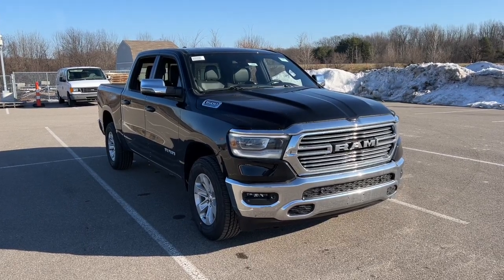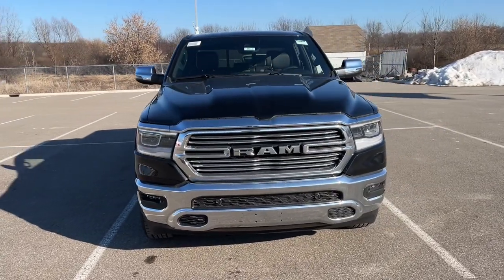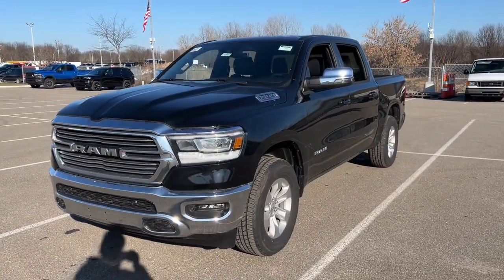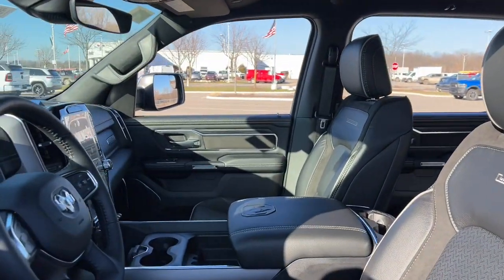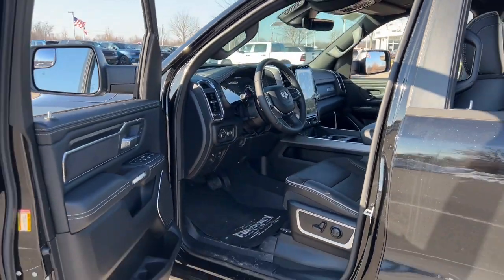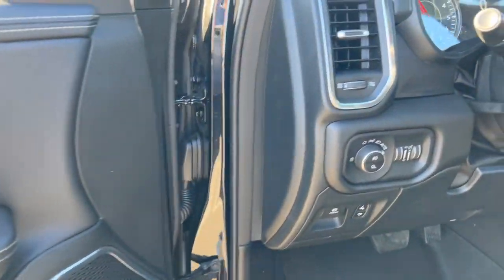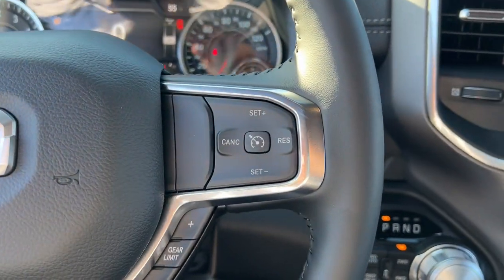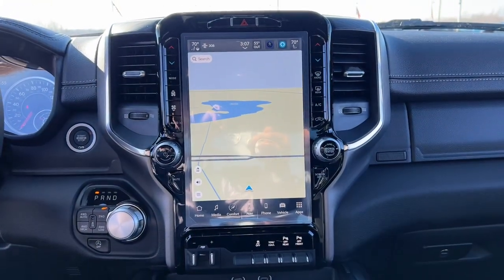2024 Ram 1500 Lapeer, Oxford, Davison, Imlay City, Lake Orion LD24D163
Diamond Black Crystal Pearlcoat New 2024 Ram 1500 Laramie available in 1515 S. Lapeer Road, Lapeer, Michigan at  Jim Riehls Friendly CDJR of Lapeer. Servicing the Lapeer, Oxford, Davison, Imlay City, Lake Orion, MI area.

2024 Ram 1500 Laramie - Stock#: LD24D163

2024 Ram 1500 Laramie Diamond Black Crystal Pearlcoat 8-Speed Automatic HEMI 5.7L V8 Multi Displacement VVT eTorque 4WDbrbr$14235 off MSRP! 2nd Row In Floor Storage Bins 4G LTE Wi-Fi Hot Spot Apple CarPlay Auto High Beam Headlamp Control Blind Spot & Cross Path Detection Connected Travel & Traffic Services Connectivity - US/Canada Electric Shift-On-Demand Transfer Case Foam Bottle Insert (Door Trim Panel) For Details Visit DriveUconnect.com For More Info Call Front Door Accent Lighting Front LED Fog Lamps Global Telematics Box Module (TBM) Google Android Auto GPS Navigation HD Radio Heated Second Row Seats Integrated Voice Command w/Bluetooth Laramie Level 1 Equipment Group LED Reflector Headlamps ParkSense Front/Rear Park Assist w/Stop Power Adjustable Pedals w/Memory Radio: Uconnect 5 Nav w/12.0 Display Rain Sensitive Windshield Wipers Rear Door Accent Lighting Rear Power Sliding Window Rear Window Defroster Remote Tailgate Release SiriusXM Radio Service SiriusXM w/360L USB Host Flip.brbrWelcome to Jim Riehls Friendly Chrysler Dodge Jeep Ram of Lapeer. Just North of FCA Headquarters on Lapeer Road South of I69. We are delivering vehicles Daily. To your home or office. Errors can occur.   Please verify all equipment with manufacturer monroney label prior to making a purchase decision. FCA Employee Price and/or Lease offer includes: 10% Msrp - 2024 RAM National Standalone 10% Below MSRP 39CR7. Exp. 02/29/2024